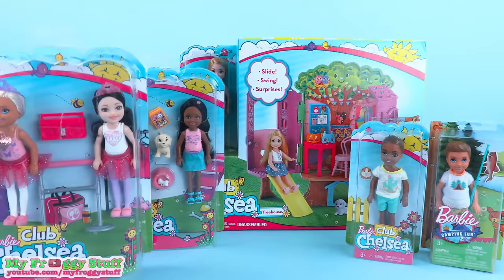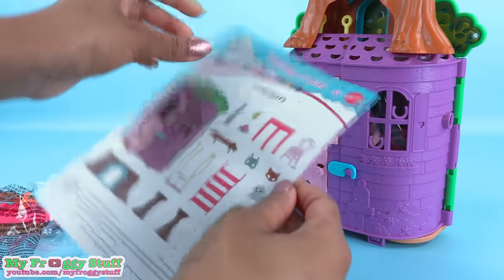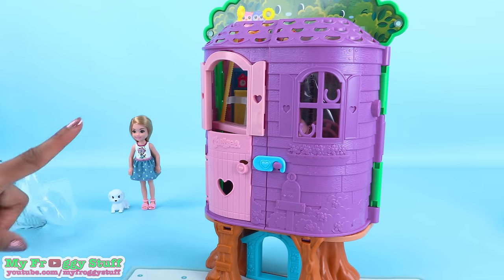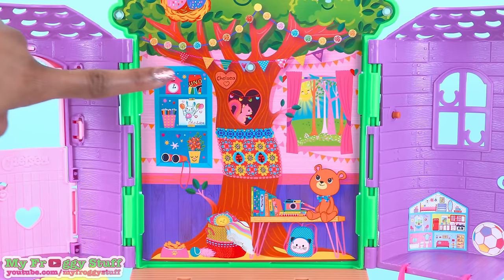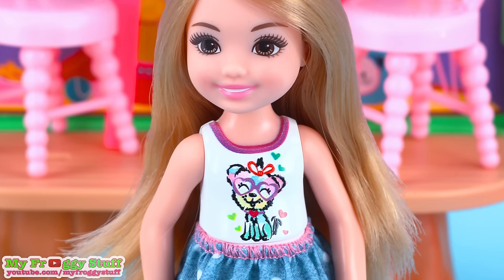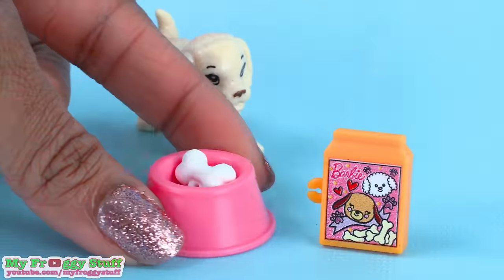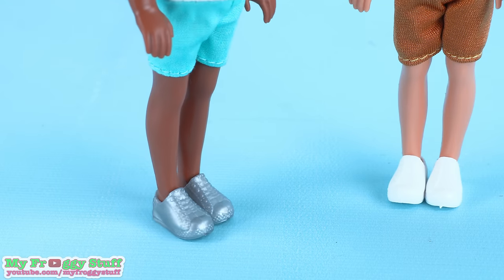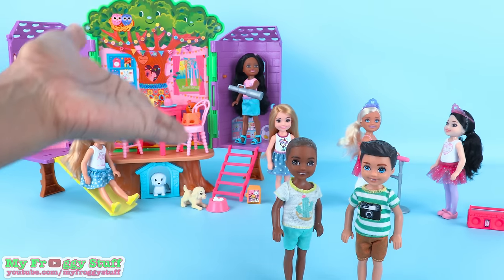BARBIE Chelsea Club Treehouse PLUS Club Chelsea Dolls combo packs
by request: Today on Unbox Daily we review the Barbie Club Chelsea Treehouse PLUS Club Chelsea Dolls Combo Packs!